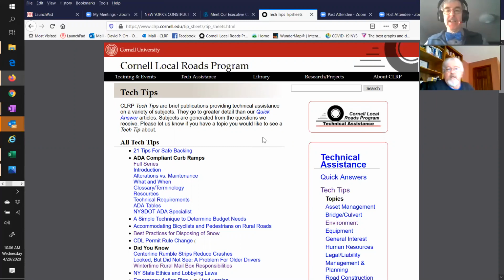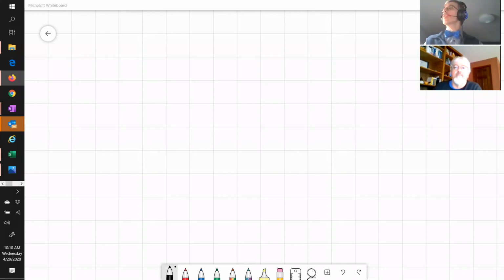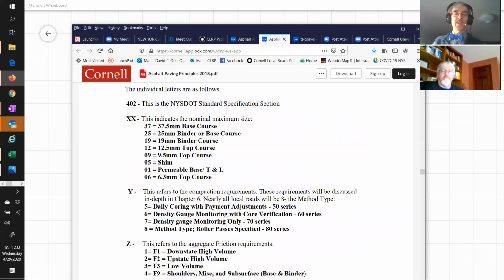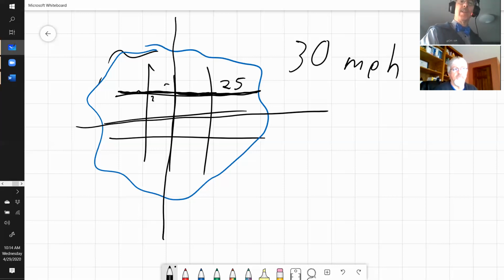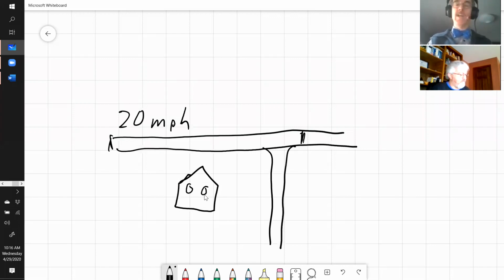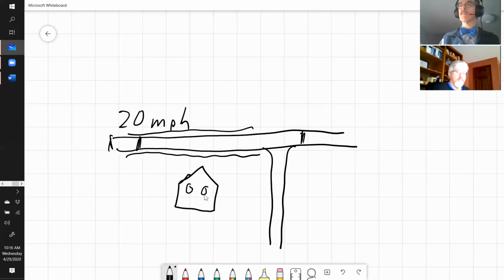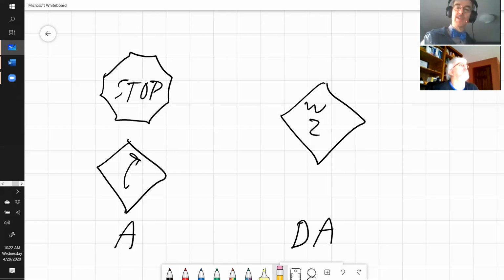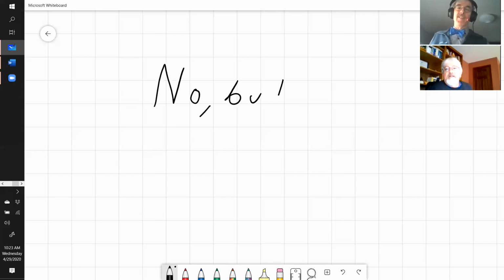Stump the Engineer Town Hall 4.29.20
Join CLRP Engineers David Orr, P.E. and Geoff Scott P.E. for a chance to have them answer your questions on any topic you like. You can ask your questions live or send them to us ahead of time at . Join us and see if you can be the one who stumps the engineer!